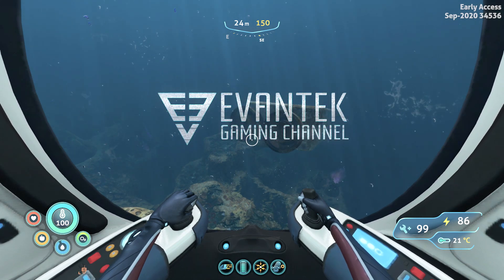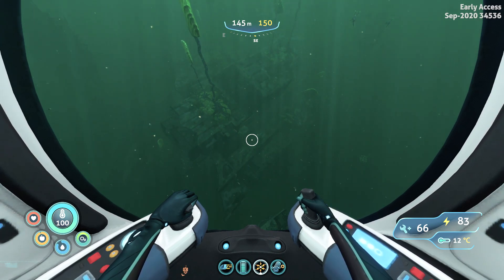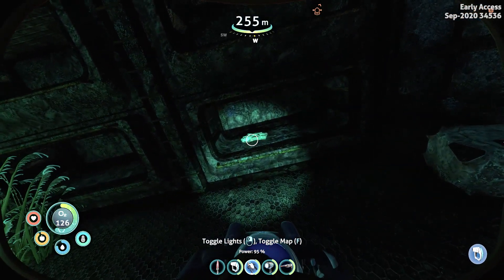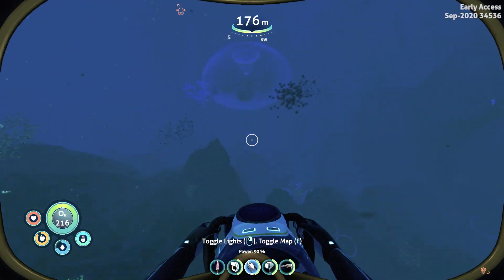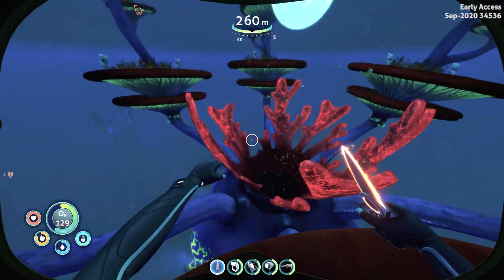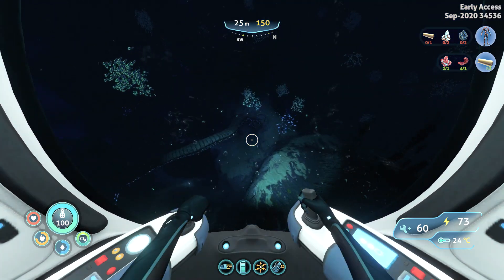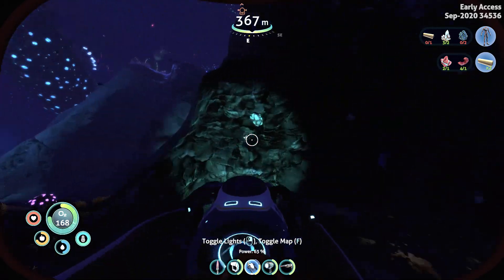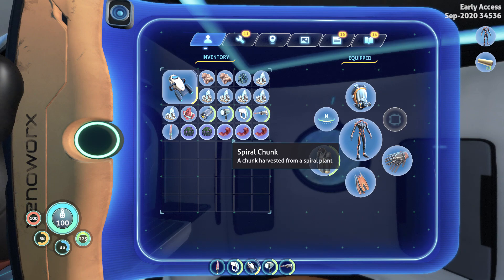How to find the Reinforced Dive Suit Subnautica Below Zero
Watch this video on where to find the Reinforced Dive Suit blueprint, as well as how to gather all the materials needed for its construction. We will visit the Mercury II Bow wreck for the blueprint as well as the Large Vent Garden for the Spiral Chunks, and on our way back to the Life Pod we will go into the Deep Twisty Bridges to get some diamonds.